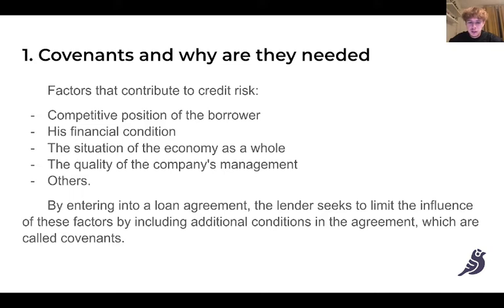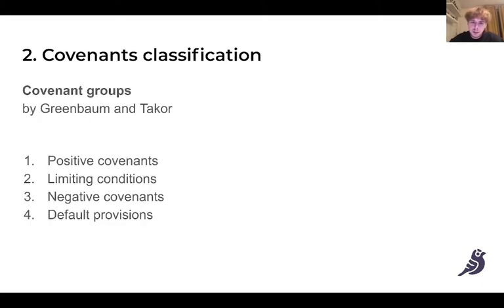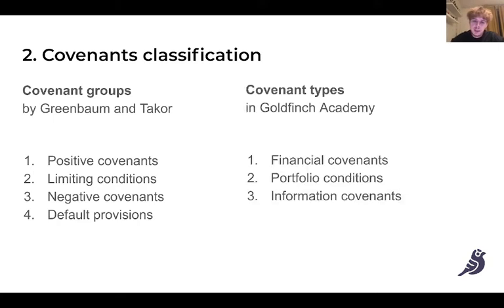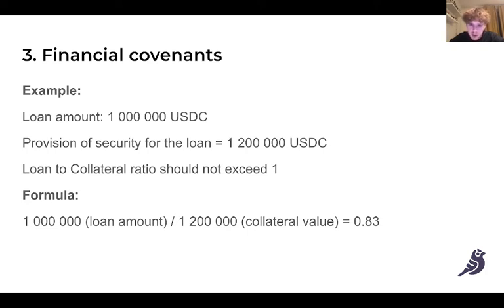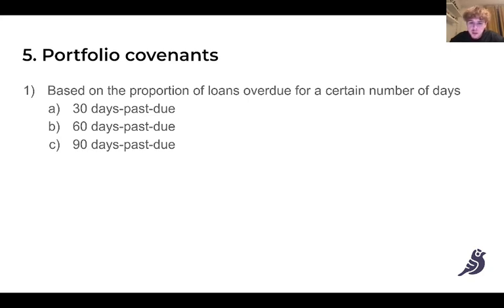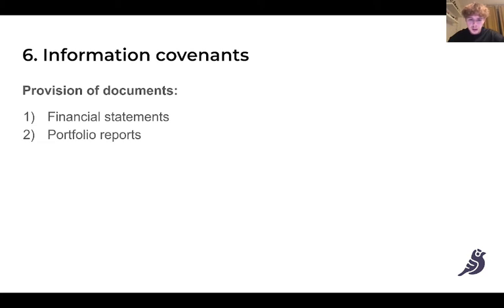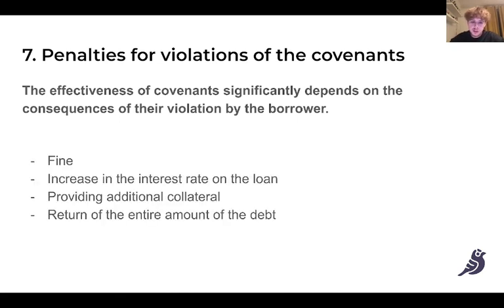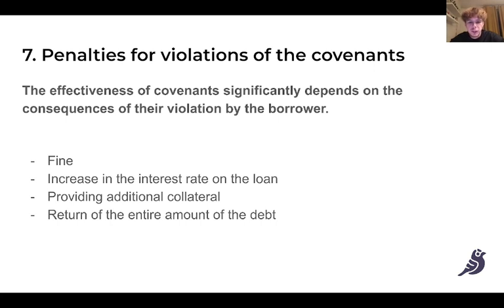Goldfinch: Covenants and their role in loan agreements